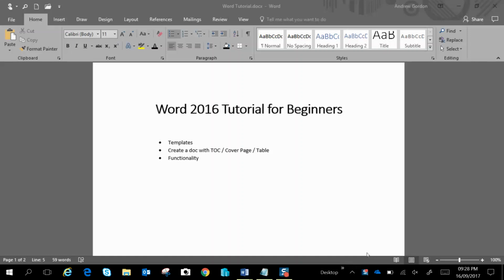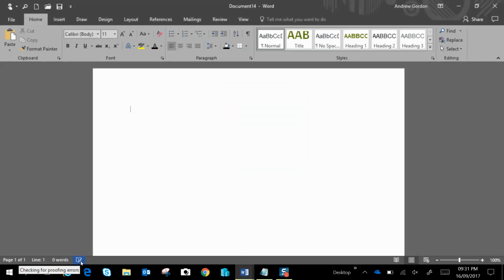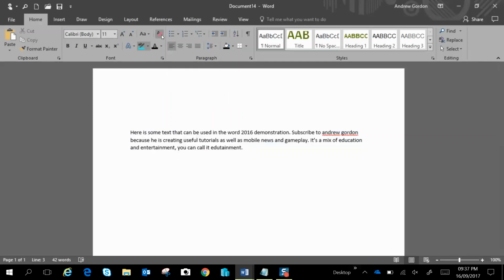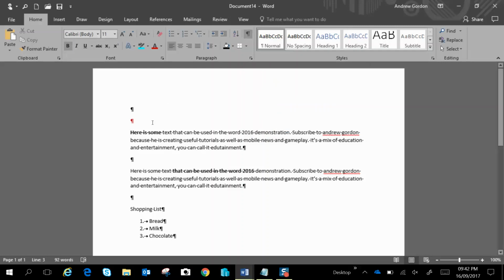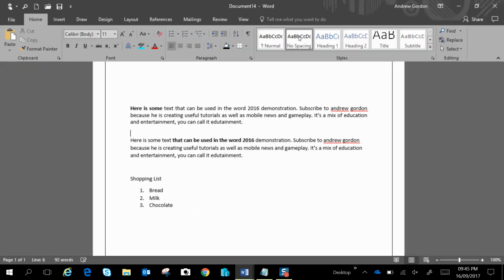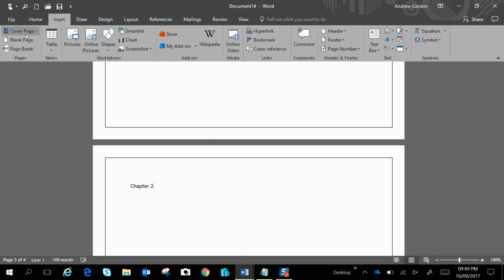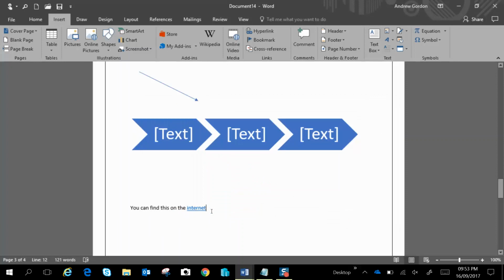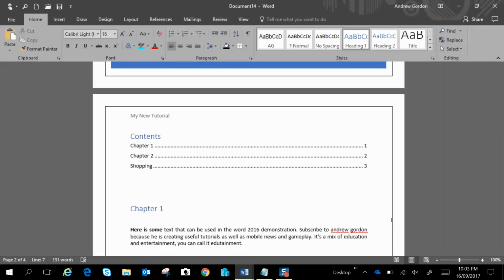Word 2016 Tutorial for Beginners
Click to watch a step by step tutorial for  Microsoft Word's most common features. Learn and quickly become comfortable with Word

Handy keyboard shortcuts
Right clicking on a selection also gives you formatting options.

Text used in the document

Here is some text that can be used in the Word 2016 demonstration. It’s a mix of education and entertainment, you can call it edutainment.